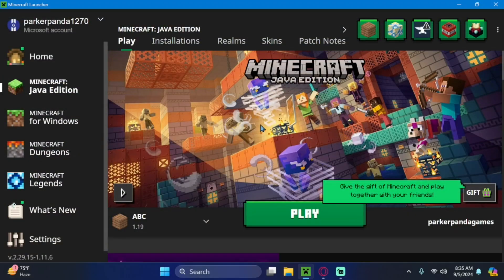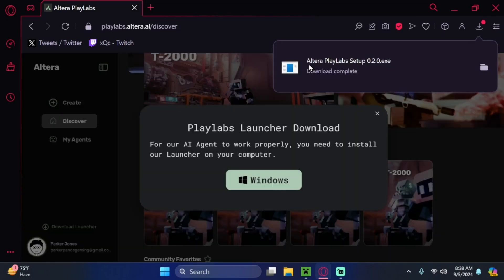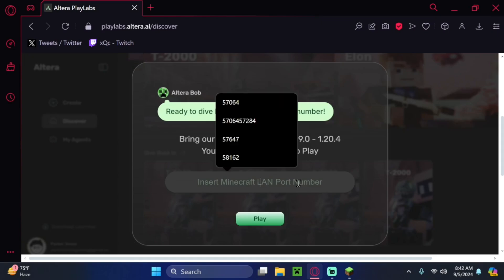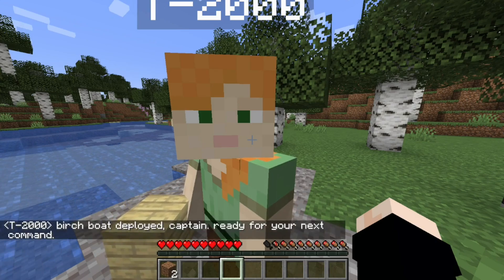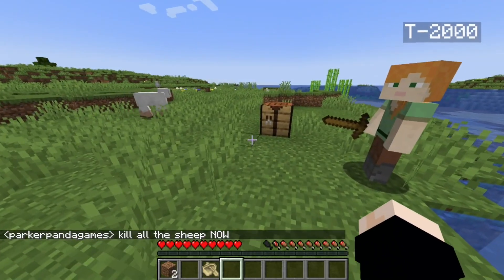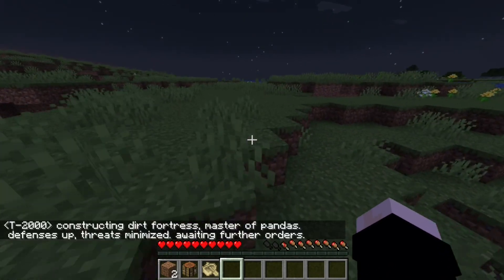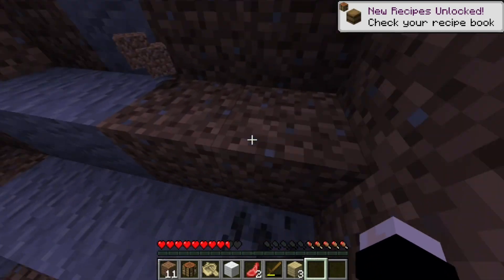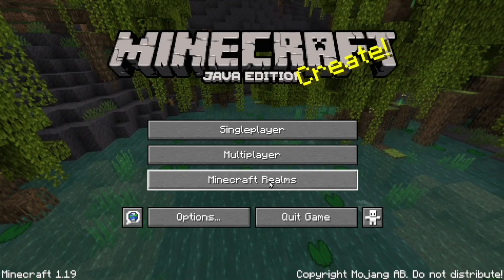AI-Controlled Player in Minecraft: How to Set up